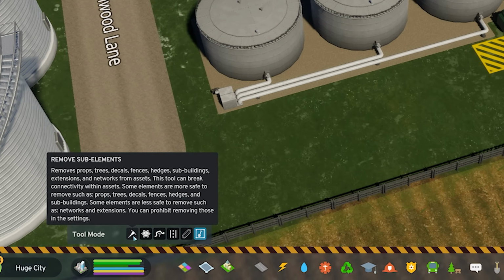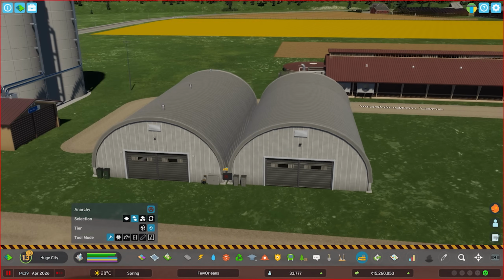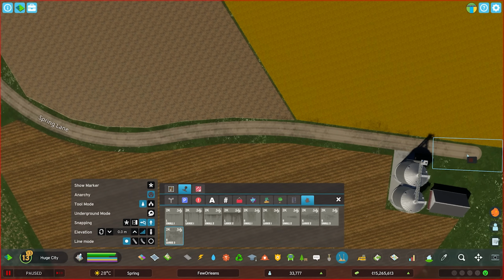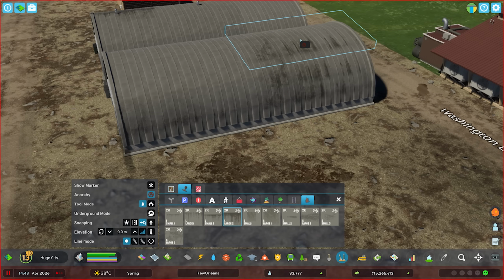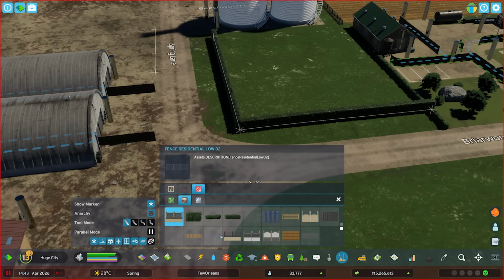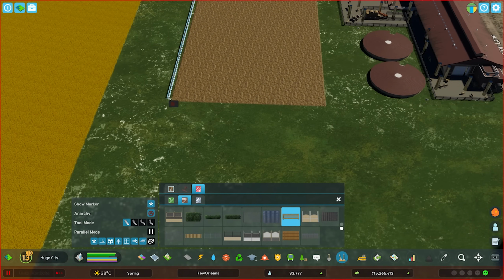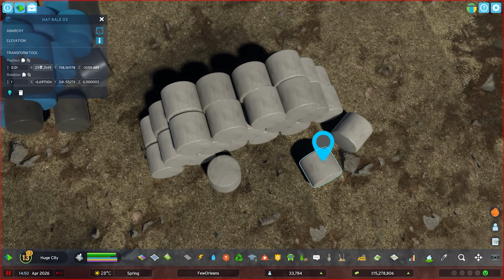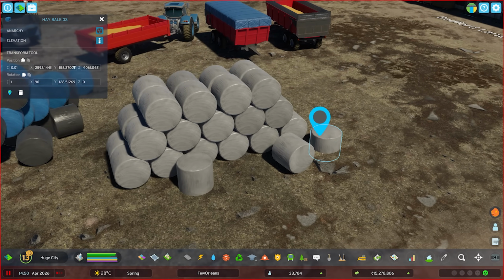Extra Detailing Tools Showcase Build: A Cities Skylines 2 GAME CHANGER!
Today we build a detailed realistic farm showcasing the brand new mods Extra Detailing Tools and Extra Assets Importer plus the updated Anarchy and Better Bulldozer mods!

Triton Supreme: Extra Detailing Tools and Extra Assets Importer
Yenyang: Anarchy and Better Bulldozer mods
Asset Creators: Sully, CityRat, Tigon Ologdring, Dome DBS, BruceyBoy

This is a lets play series on the River Delta map from the Cities Skylines II base game.  The focus of the series is on creating a detailed, realistic looking county city build using slow and careful planning to create a number of towns/villages across the map.

▶ MY PC SPECS:
- CPU: AMD Ryzen 7 5800X
- Motherboard: ASUS TUF X570-PLUS GAMING
- RAM: Corsair Vengeance 64GB DDR4 (3200 MHz)
- GPU: NVIDIA GeForce RTX 3080